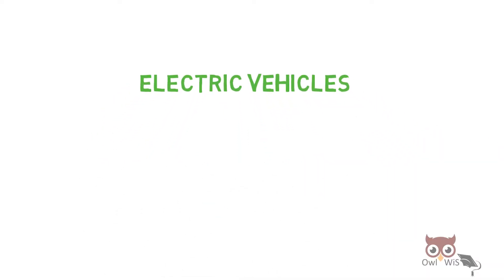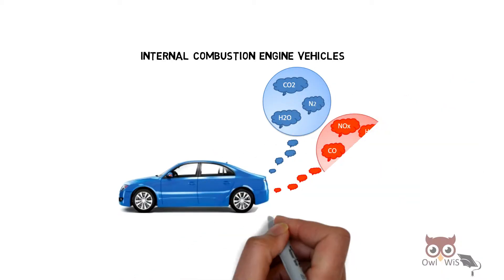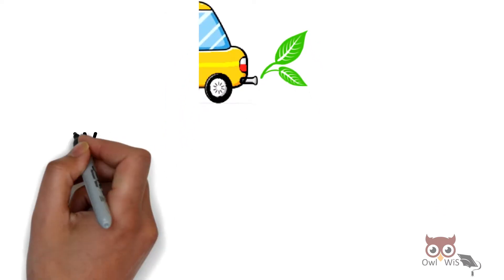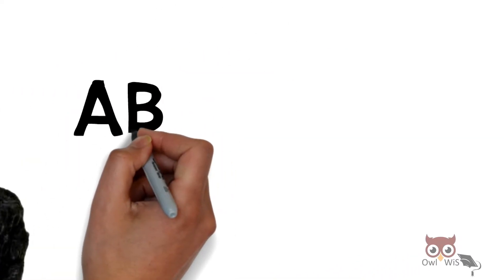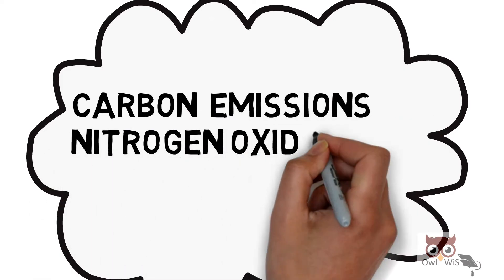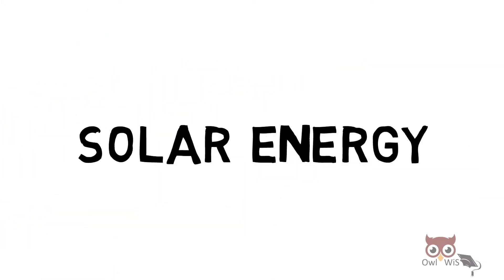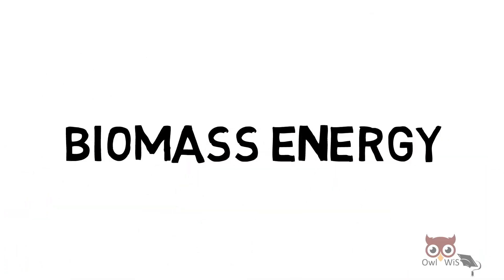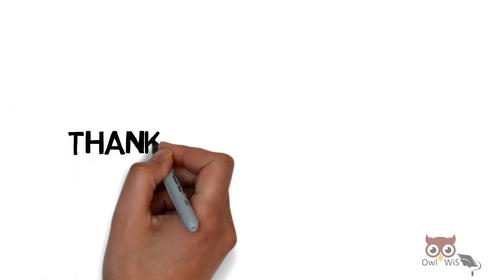Do you think electric vehicles are completely emissions free?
Hi everyone!!
Electric vehicles being a step towards sustainable future are currently one of the trends in Automotive Industry. Do you think electric vehicles are completely emissions free? Here is what you need to know...